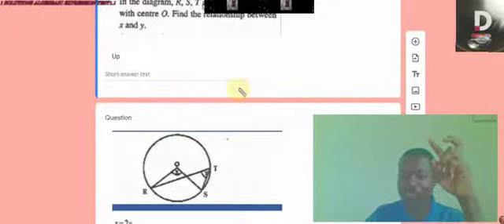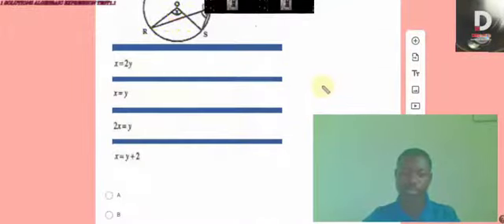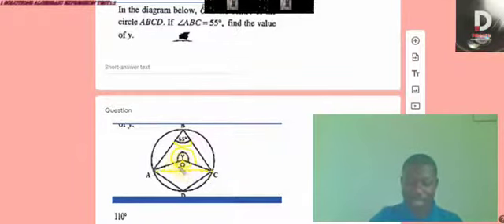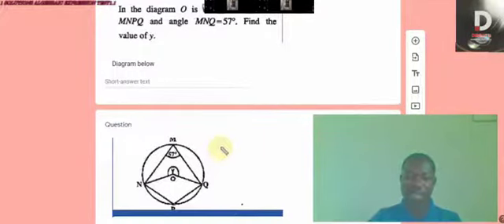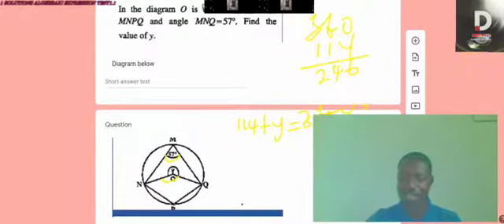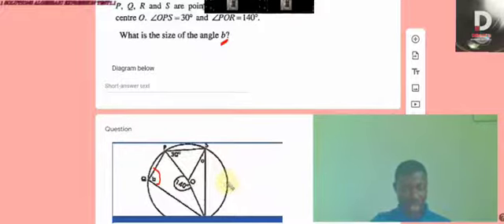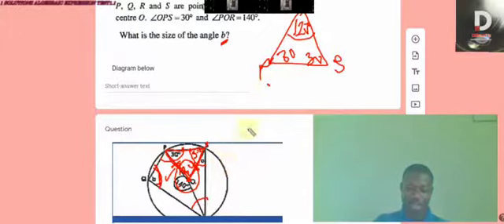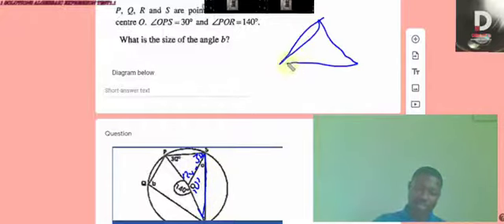7B5 SOLUTION1 PLANE GEOMETRY2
7B5 SOLUTION1 PLANE GEOMETRY2